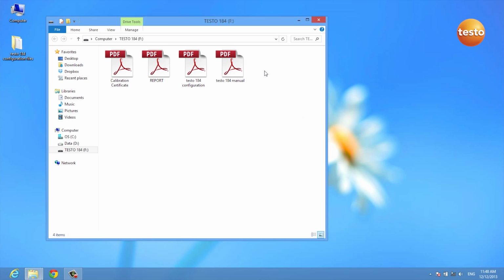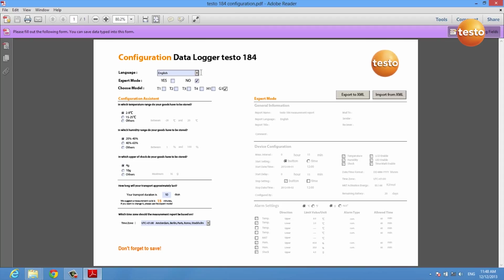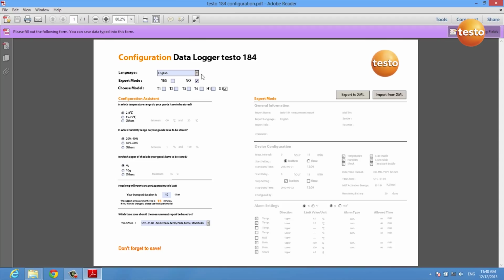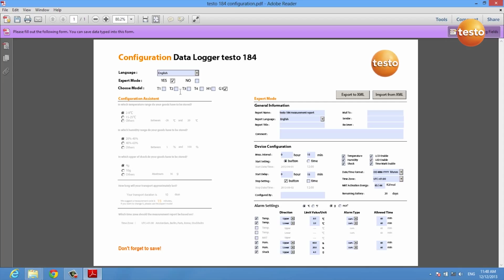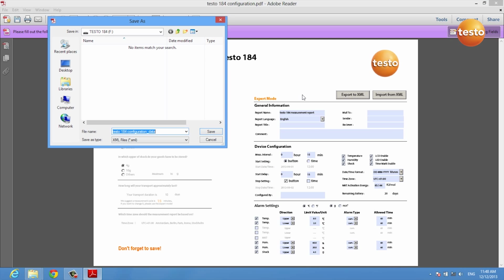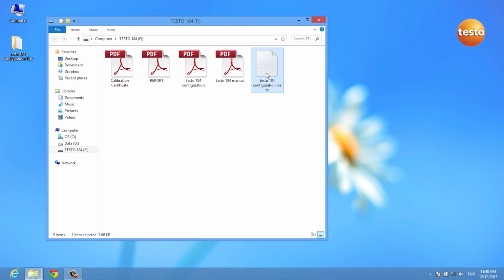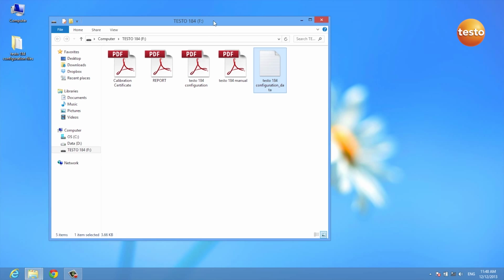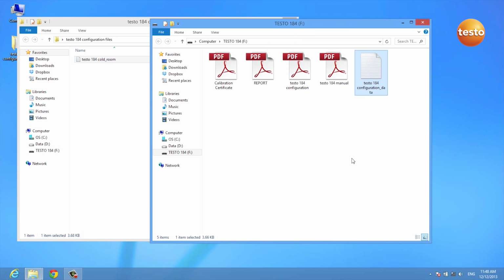How to 184 - Configuration (1/4)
Lees alles over de configuratie van onze datalogger testo 184.

Apprenez tout sur la configuration de notre enregistreur de données testo 184.